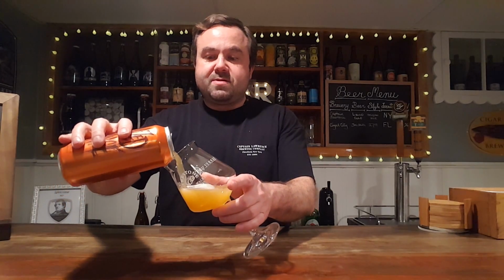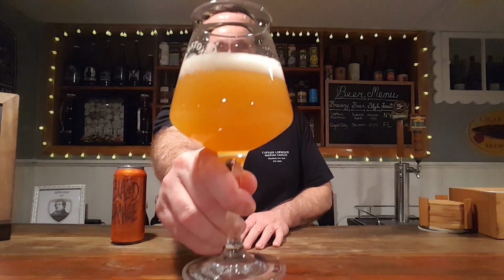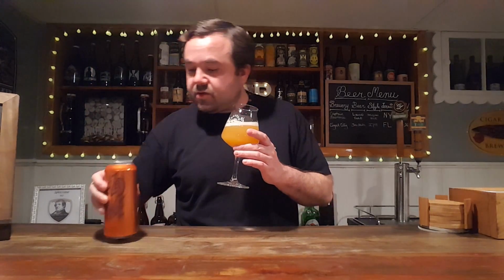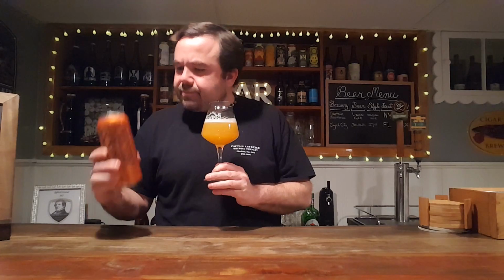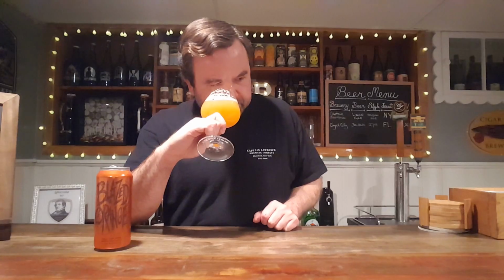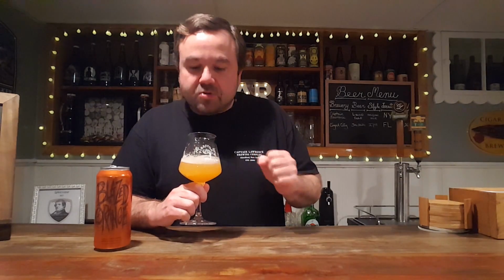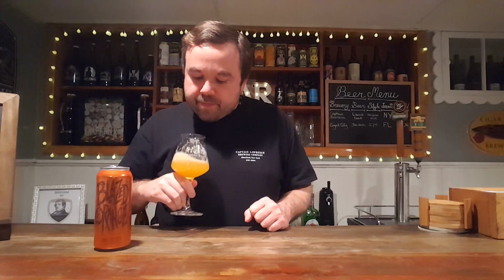Hop Butcher Blazed Orange | The Craftavore Tastes Ep. #23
The Craftavore Tastes Rating - 4.25 caps. Could easily see this beer being 4.00 caps as well. But I really dug that fresh squeezed OJ aroma and taste and bumped it up .25 as a result.